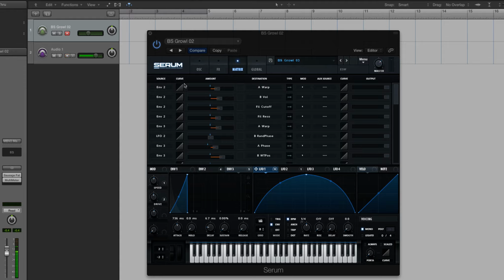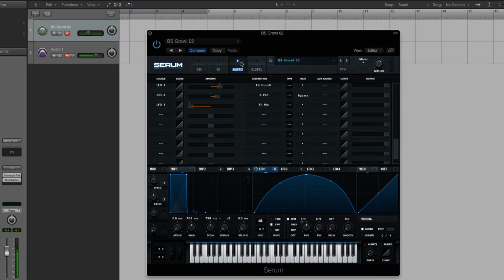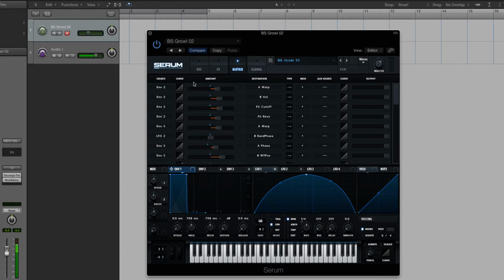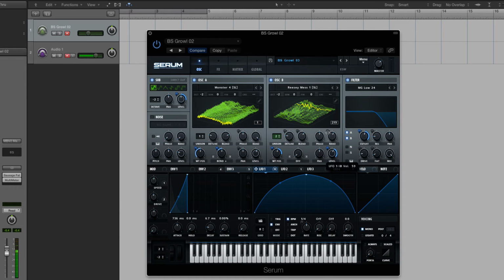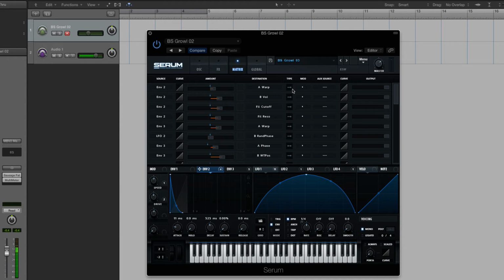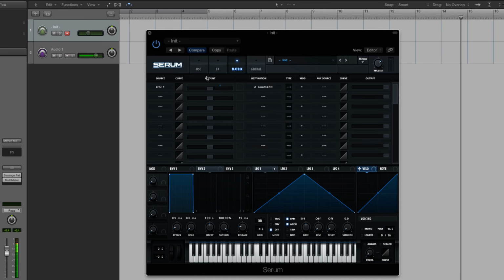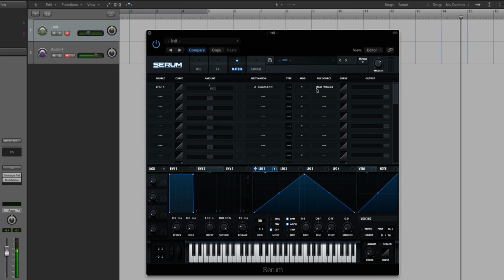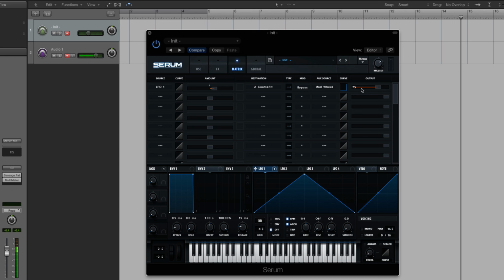ADSR Serum Part 11 Modulation PT 2